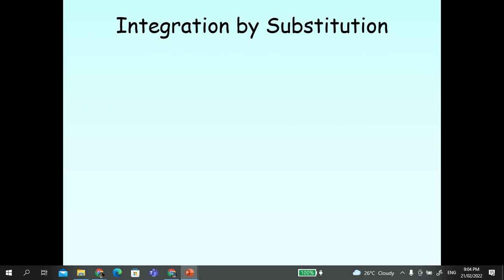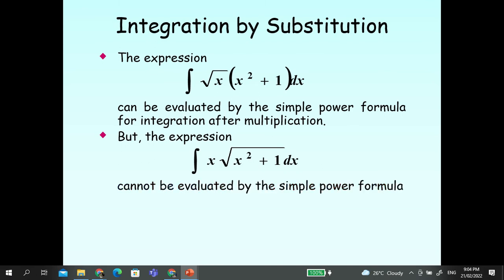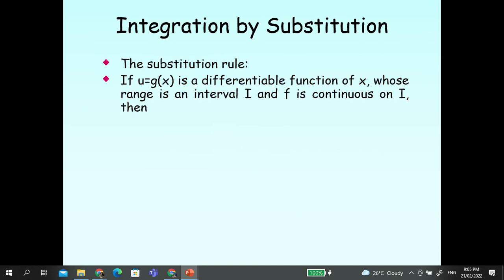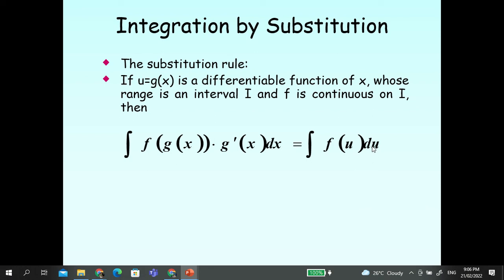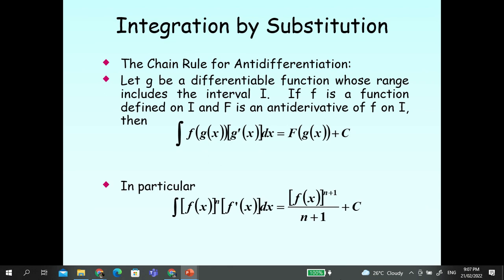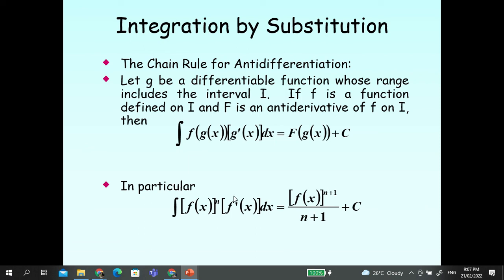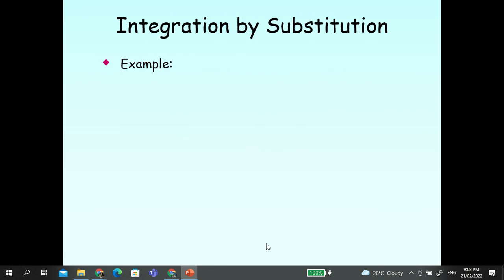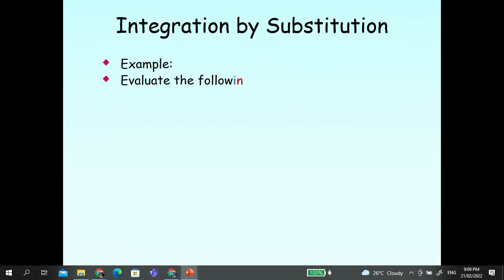THE CHAIN RULE FOR ANTIDIFFERENTIATION: PART 1 - CONCEPT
Chain rule for antidifferentiation -  Algebraic Functions